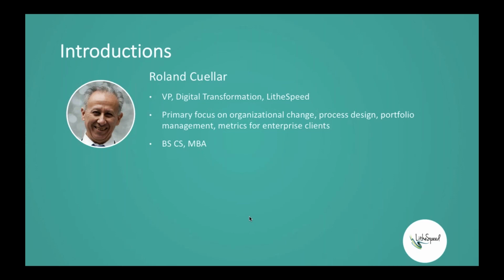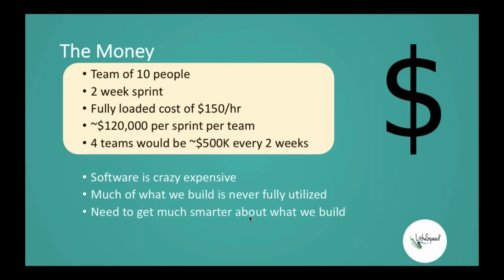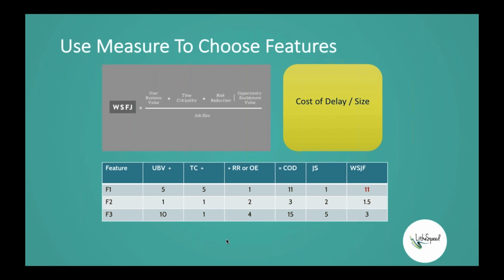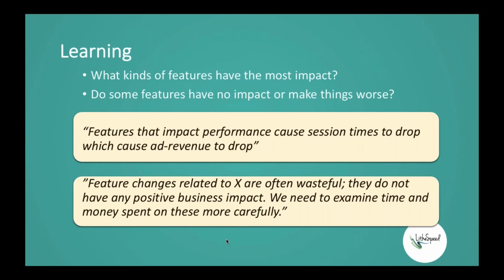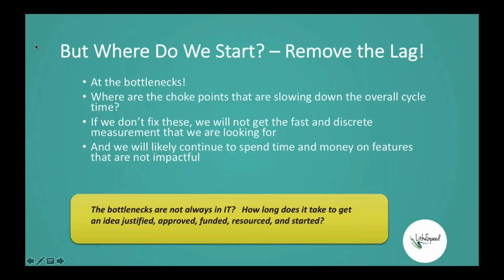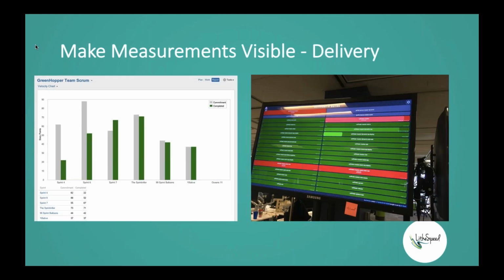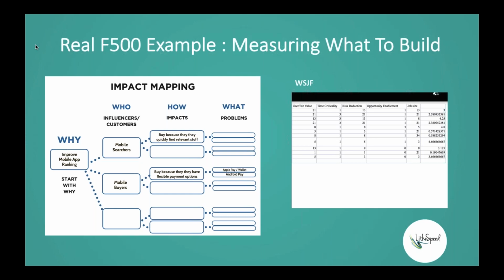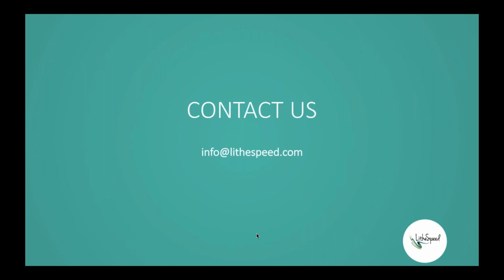Agile Metrics to Drive Business Agility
Hosted by Roland Cuellar